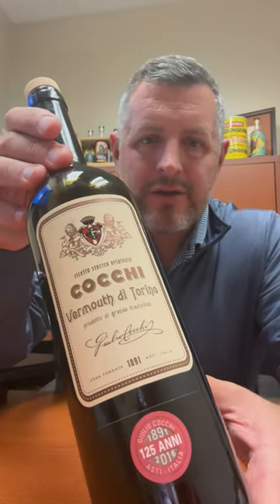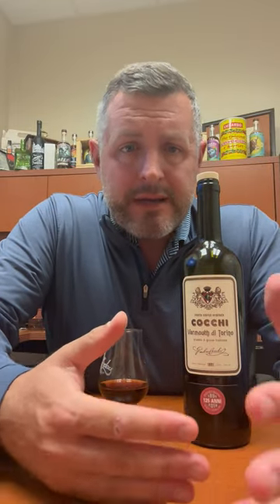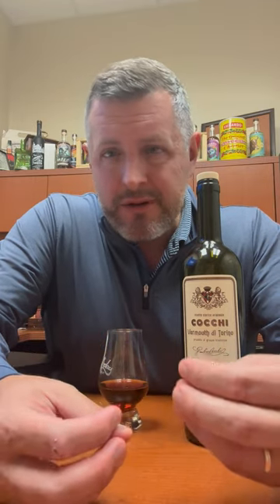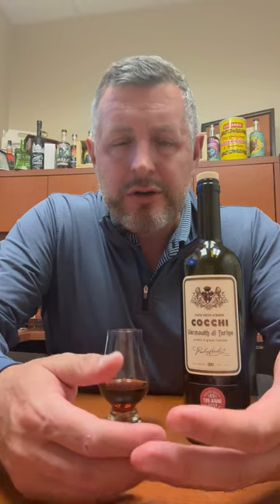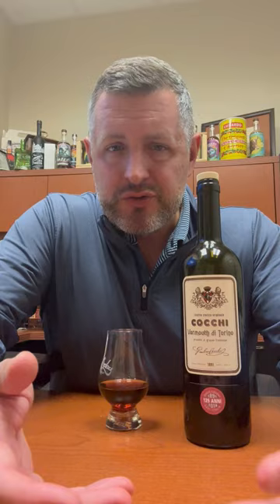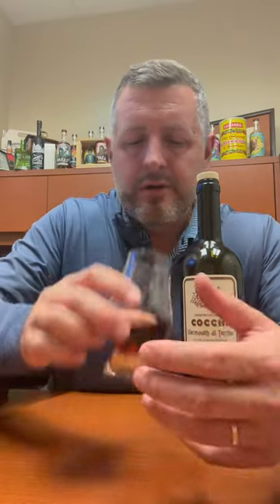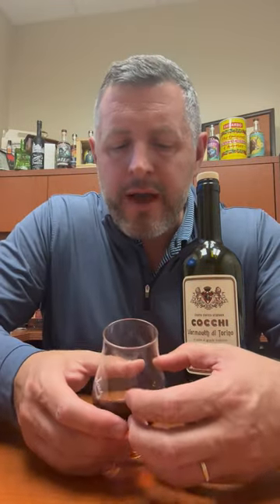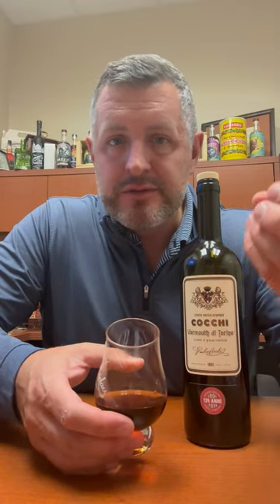Cocchi Vermouth di Torino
Made in the heart of Piedmont, Cocchi Vermouth Di Torino is the best bang for the buck premium vermouth on the market. White wine, herbs, sugar, citrus, and a fortifying alcohol is pretty much all it takes to create a vermouth, but Cocchi is the best in my opinion. Rich orange and spice aroma. complex brown sugar and herb notes. On the palate, on rocks, a cinnamon sweetness tinged with citrus. Rich and sweet but still light and not overly done. Try the "Vermouth Hour" and pour Cocchi over rocks with a slice of orange. It's a perfect pre-dinner cocktail.